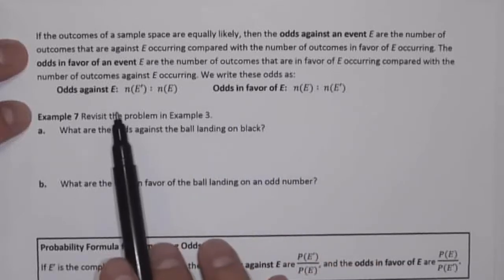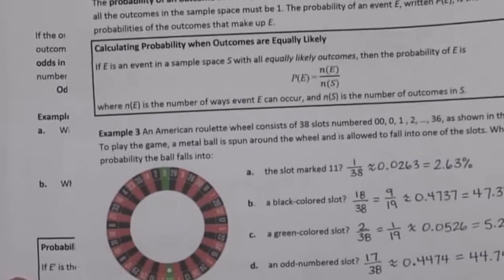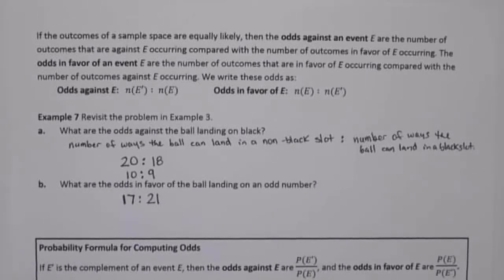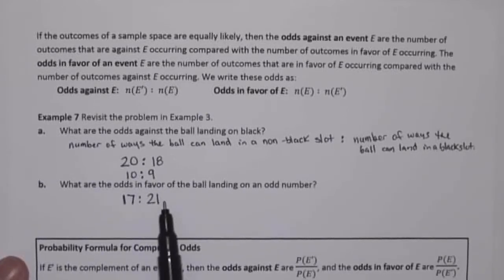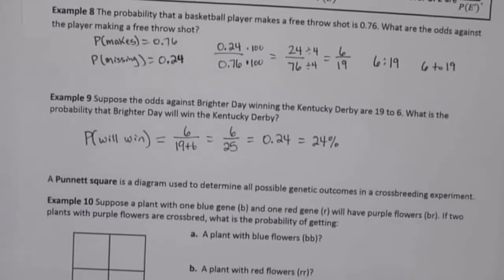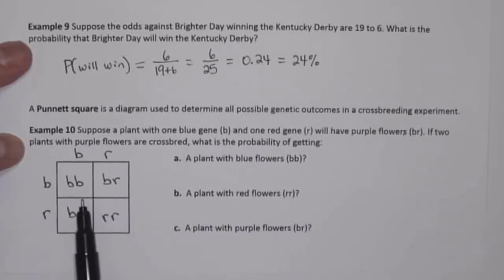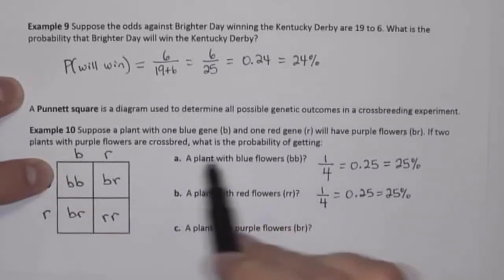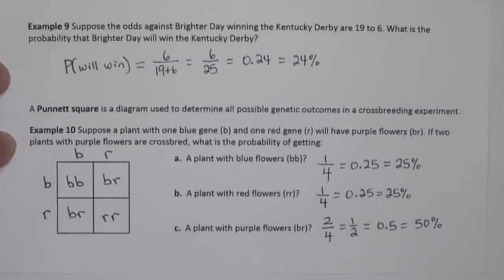Math 138 Section 13.1 Video 4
This video discusses odds. It also provides an example using a Punnett square